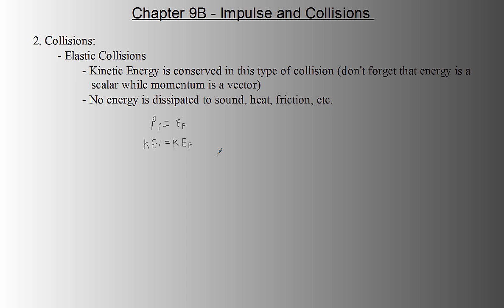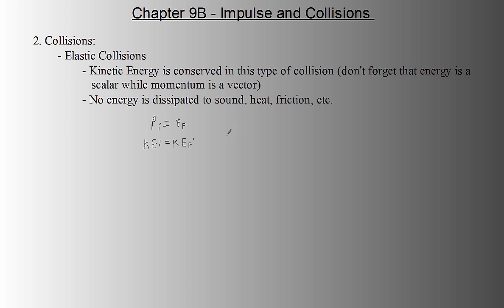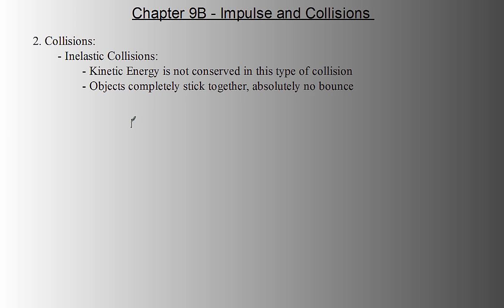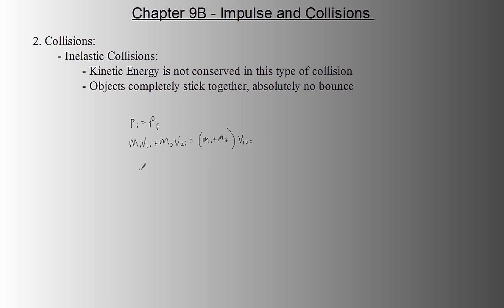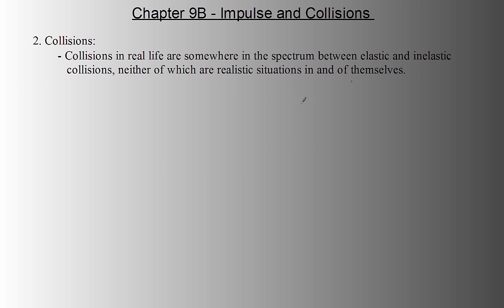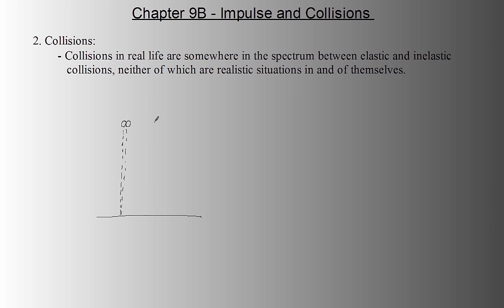Chapter 9B (Part 2) - Overview / Main Concepts